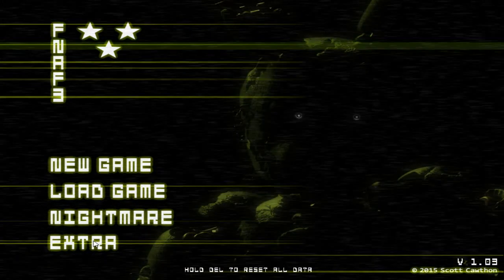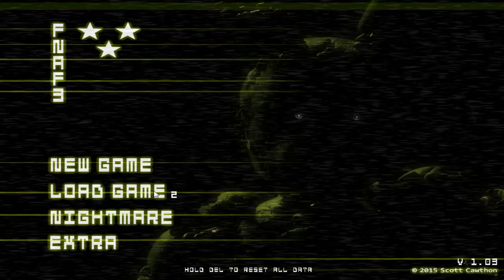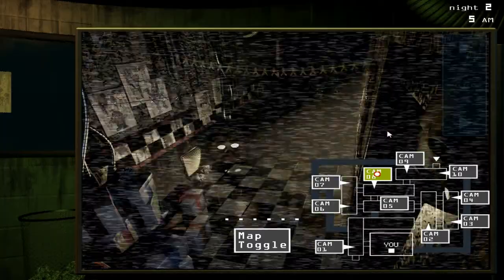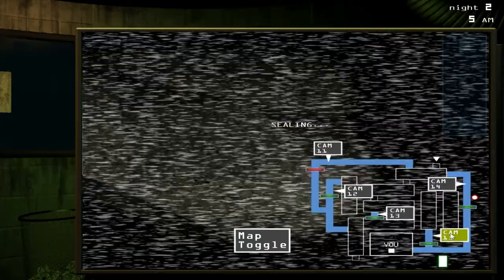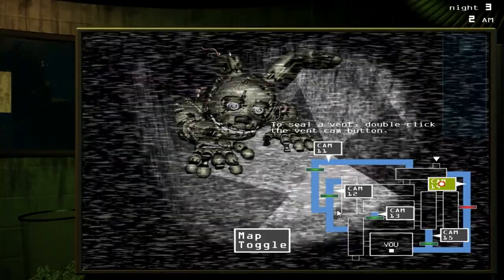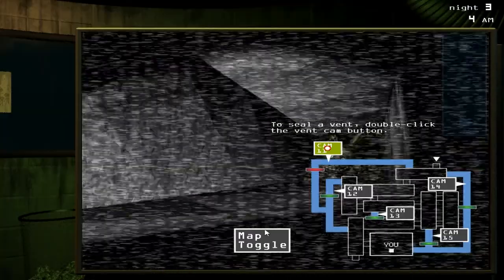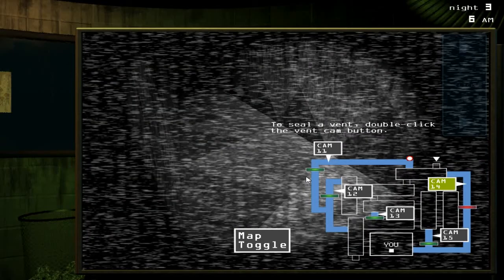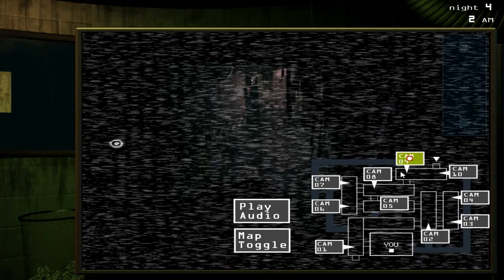Five Night's At Freddy's 3 with cheats (Read description important)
bandicam messed up it curruped the rest of the video sooooooo night 5 soon